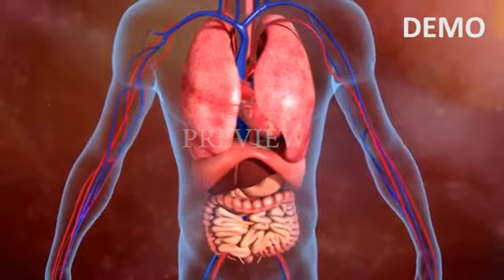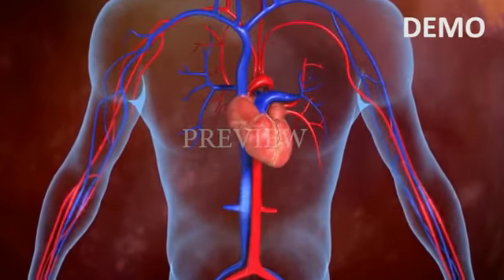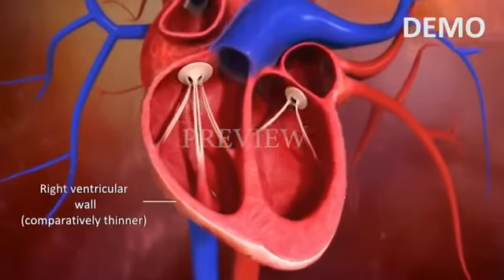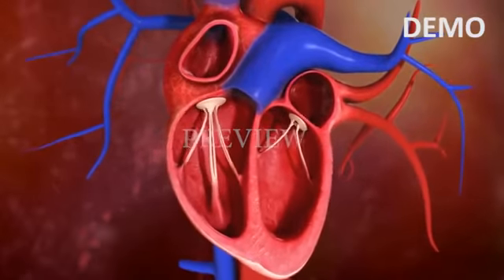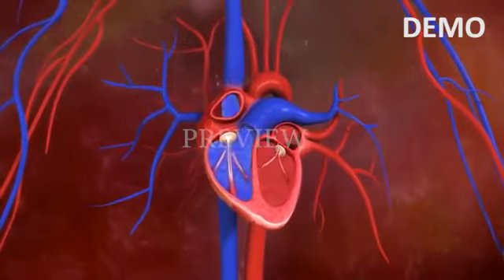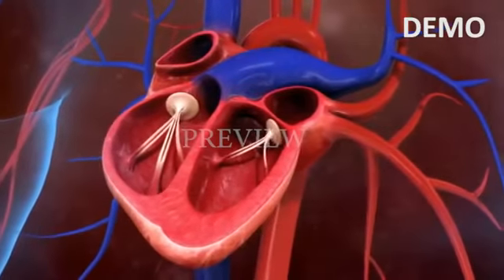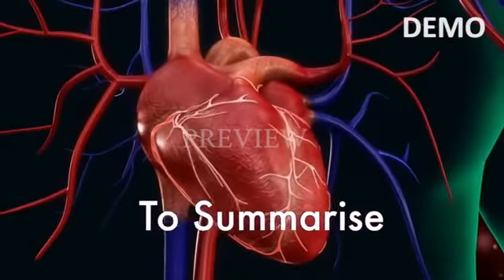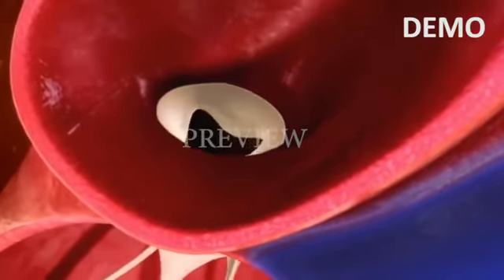Biology The structure of human heart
in this video describe the structure of heart. working of hearts.